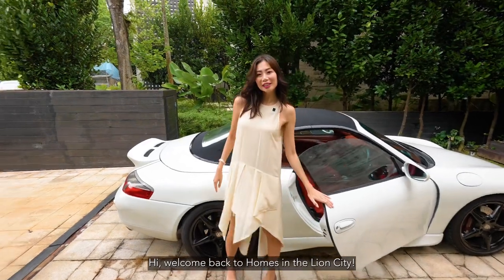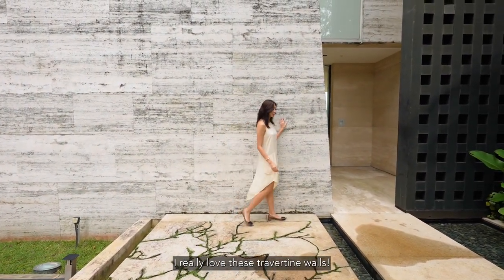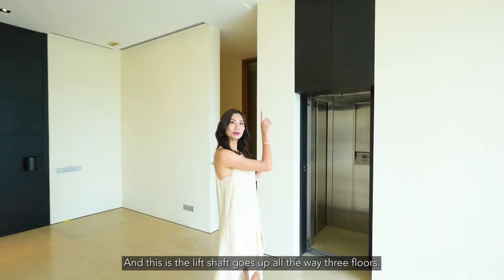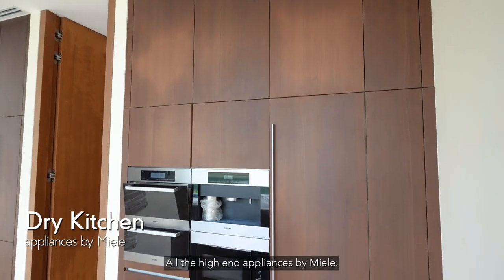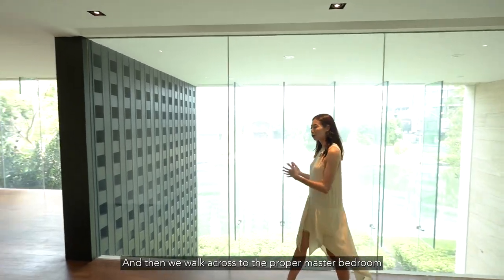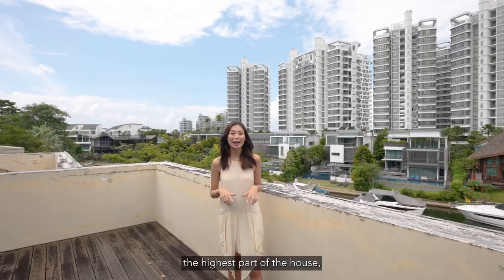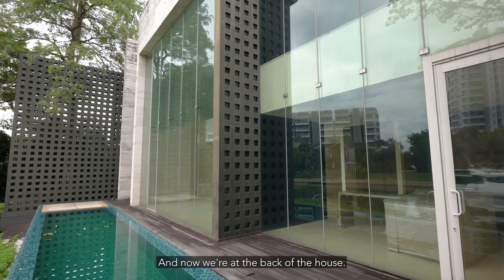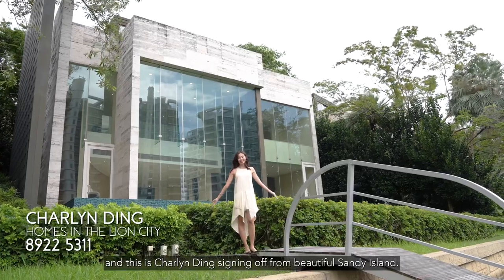Private Island - Villa with your own berth & carpark lift.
8,763 sqft of land - Foreigners eligible to buy.

⭐️ 3 storey bungalow + basement
⭐️ Lift
⭐️ 5 ensuite bedrooms
⭐️ Family room
⭐️ Private garden
⭐️ Roof terrace
⭐️ Swimming pool
⭐️ Private berth
⭐️ Car lift with basement garage - parks 8 cars
0:06 Intro
1:08 Living Room
1:22 Guest Room
1:32 Dining Room
1:50 Kitchen
2:28 Master Suite
3:27 Bedroom Four
3:34 Junior Master Suite
3:37 Rooftop
3:51 Basement - Granny’s Room and Wine Cellar
3:57 Carpark lift and garage
4:10 Swimming Pool
4:19 Private Berth